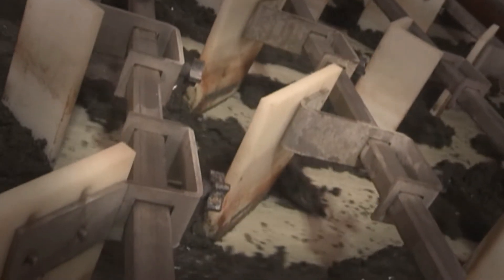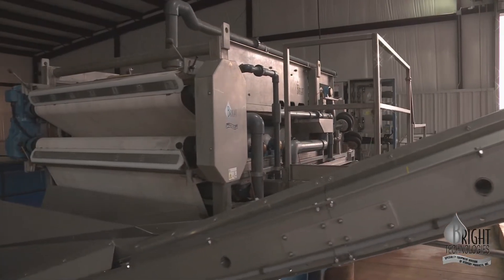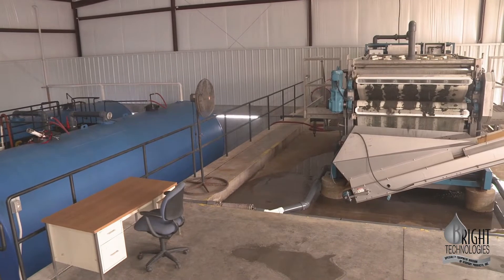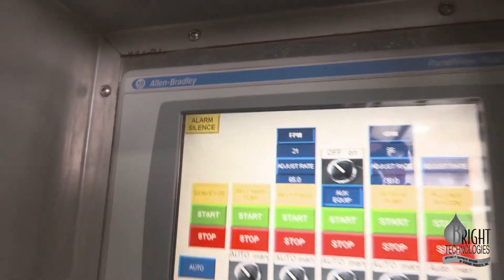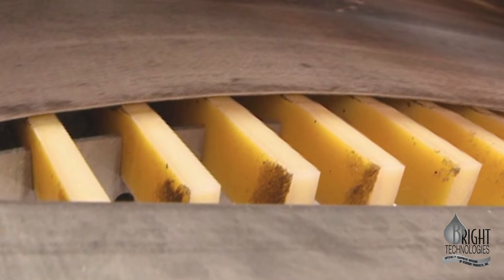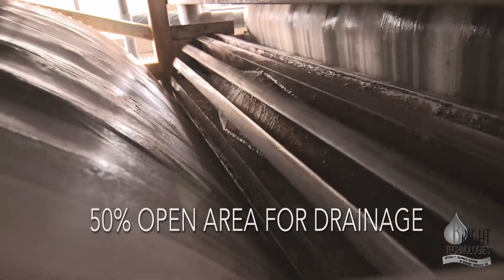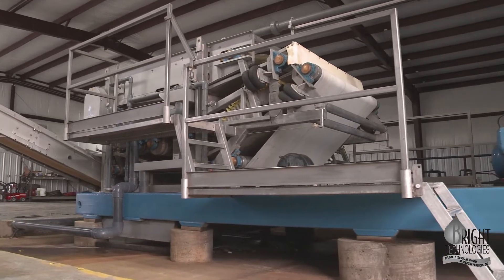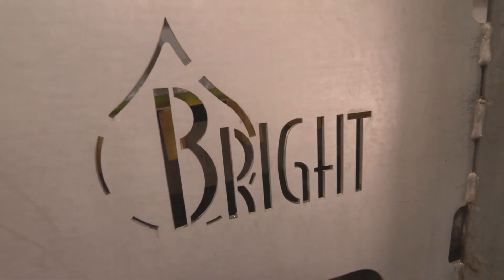Belt Filter Press - Bright Technologies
This is NOT YOUR DADDY’S Belt Press
The Bright Technologies Belt Filter Press is a modern design, that specifically includes three (3) US Patents and more importantly, innovative features that provide high performance in a compact, and high value package. Consequently, many competing products are based on old and inferior designs, and therefore, do not utilize filtration area effectively.